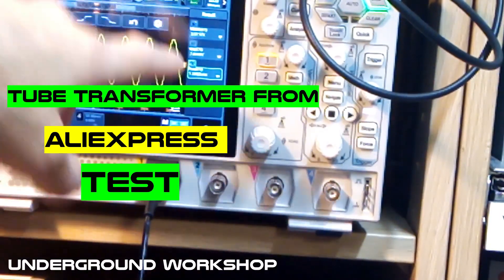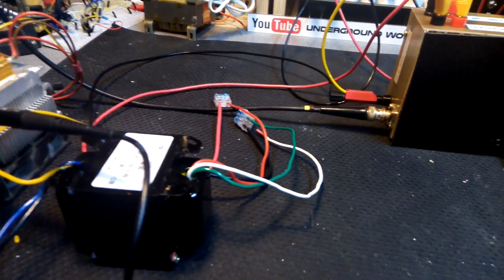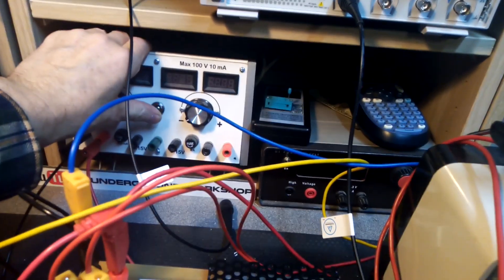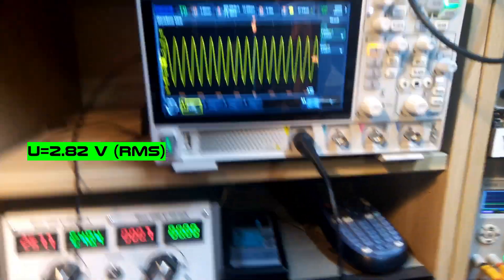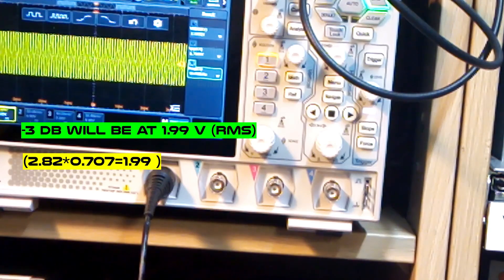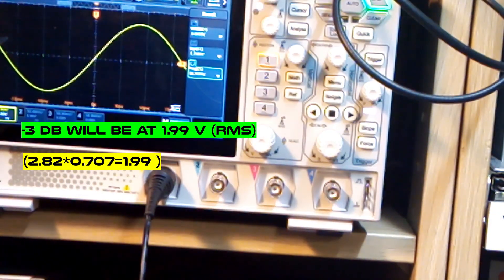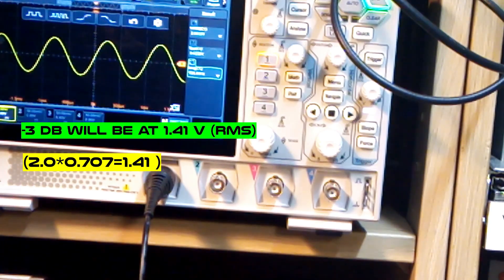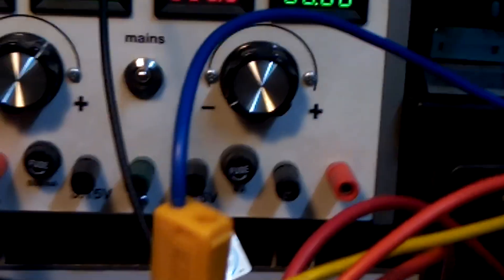aliexpress tube transformer test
simply test of valve transformer  frequency response, Single ended transformer trasformer from aliexpress 5K impendence measn dedicated for tubes like EL84 , ECL86 etc . Quite beefy transformer and not cheapest .
Tested in real circuit of power stage with EL84 .Results? below my expectations.